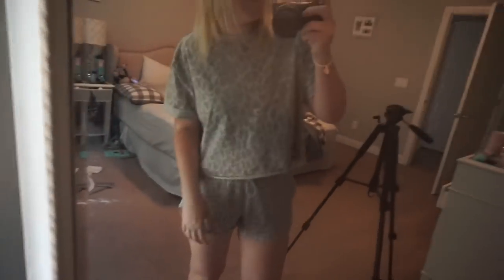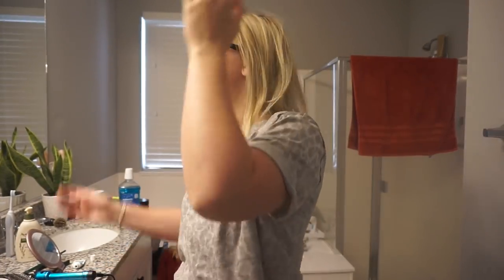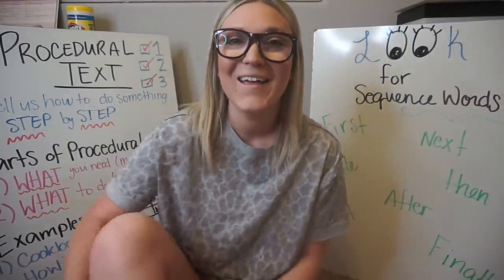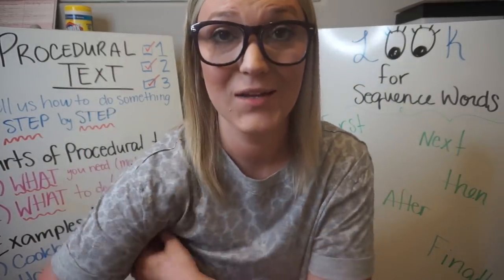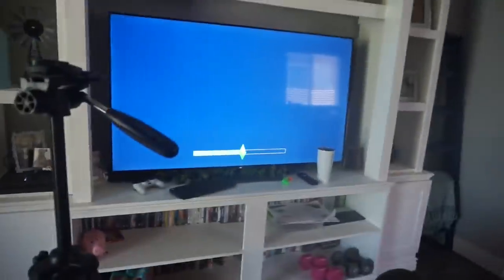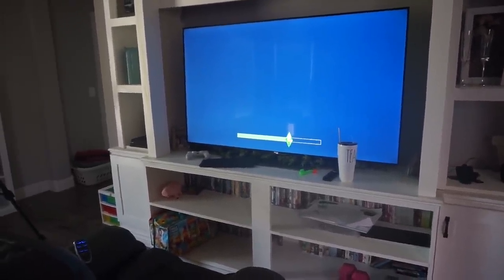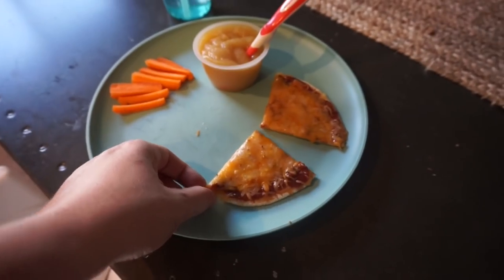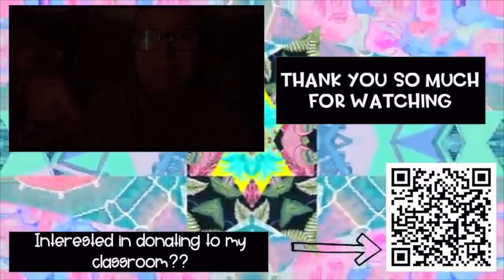DAY IN THE LIFE VLOG | TEACHING FROM HOME | APRIL 13TH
FROM THIS VIDEO:

EDITING LINKS:
-Channel Art by: Pic Monkey
-Channel Banner & Cartoon: Natalie Cross
-Fonts by: AG Fonts & PB Fonts (Teacher Pay Teachers)
SHOPPING FAVES